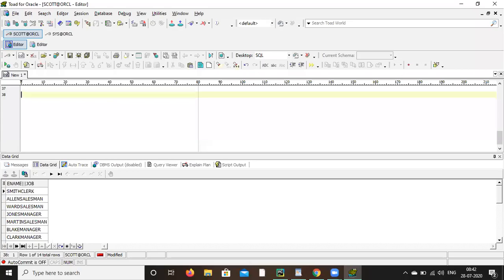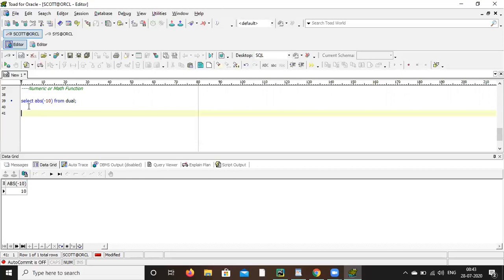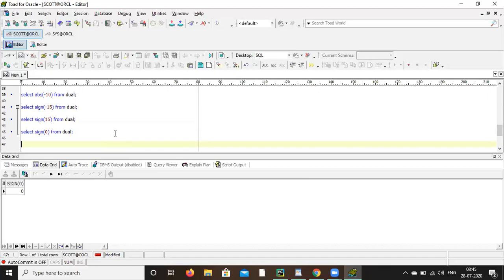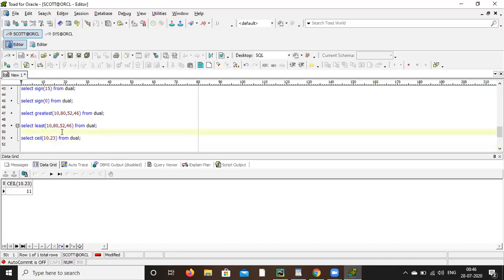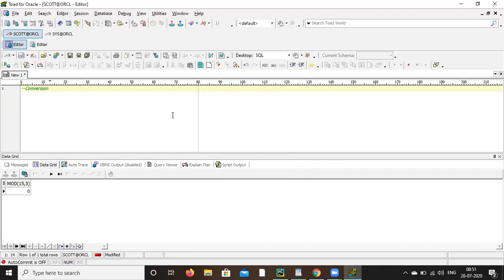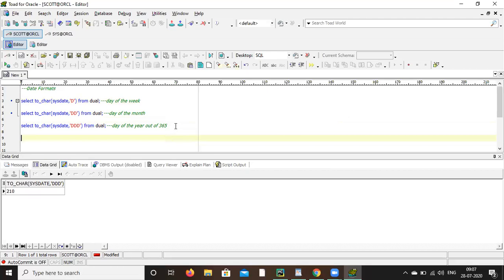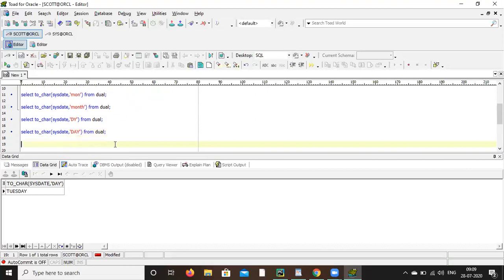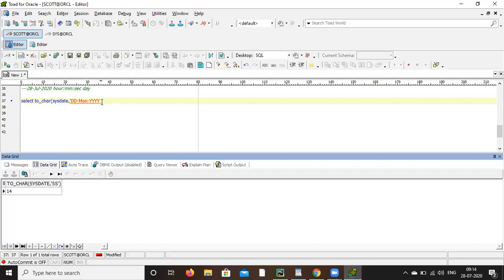8 Oracle built in function numeric or math and conversion and date and time functiona and date fo